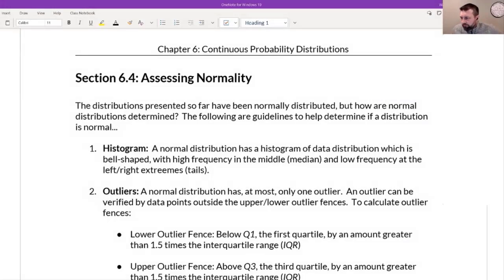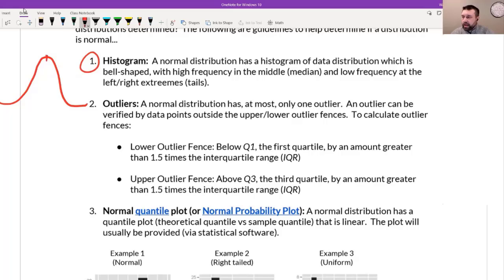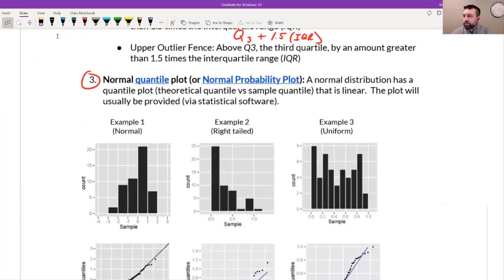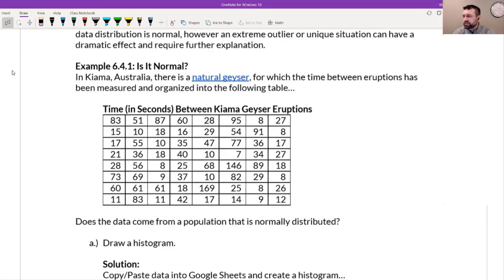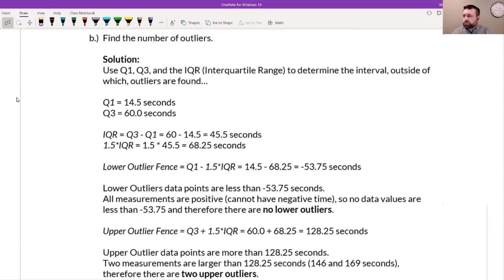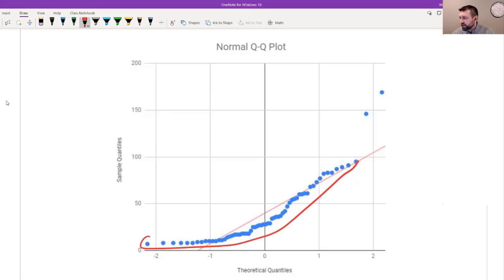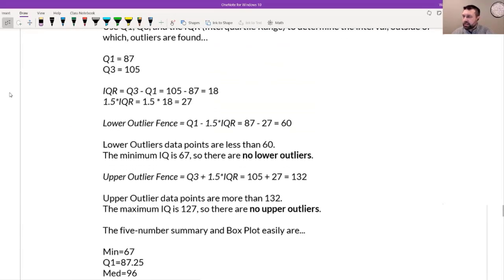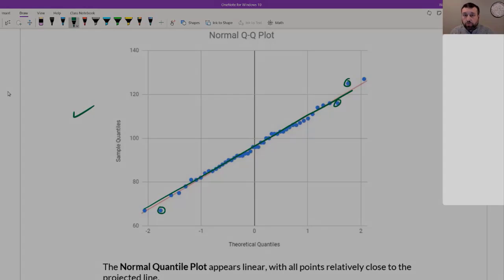6.4 - Assessing Normality